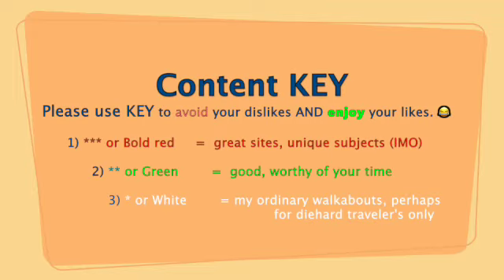050a ALP: AUSTRIA: INTRO & Content Key x SD 480p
1) This VID describes 1) my TRAVEL STYLE, WHY & HOW VIDs were filmed, AND
2) my Content KEY helping you find your 'likes".

00:00 (1) * WY-CO-NM-AZ 2016 Title & map INTRO
00:12 (2) *** WHY I created these travel videos
00:47 (3) *** HOW I created these travel videos
01:23 (4) *** My TRAVEL STYLE:
01:58 (5) ** Travel RESEARCH and travel ITINERARY planning & creation
02:34 (6) ** EXAMPLES: a wide variety of travel sites & experiences content
03:05 *** Content KEY